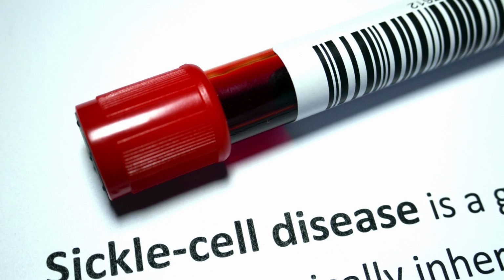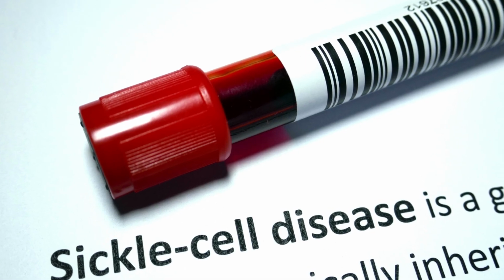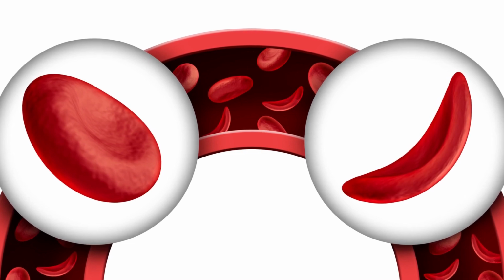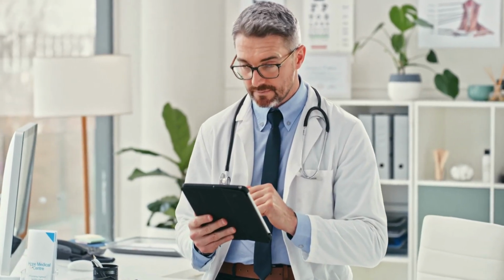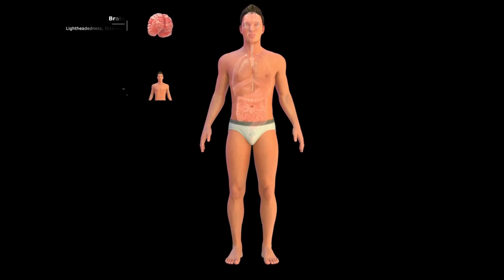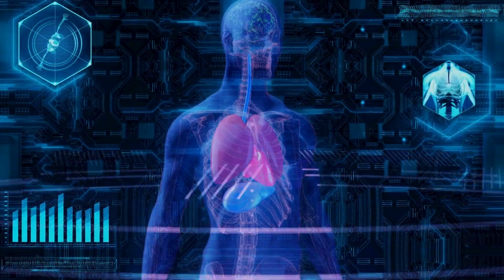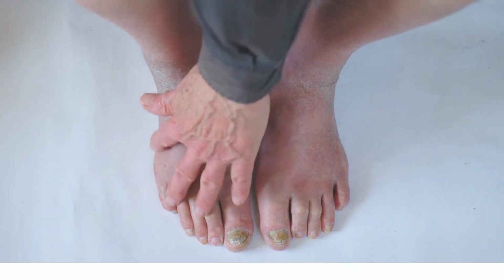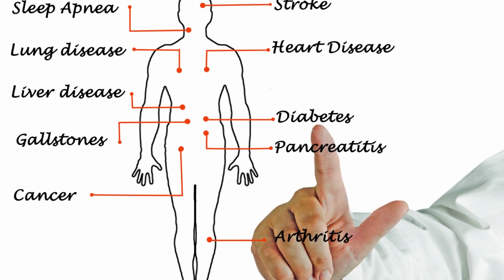Understanding Sickle Cell Disease: Causes, Symptoms, and Treatment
In this comprehensive video, we dive into the world of sickle cell disease, exploring its causes, symptoms, and treatment options. Sickle cell disease is an inherited blood disorder that affects millions of people worldwide. By gaining a deeper understanding of this condition, we can better support those living with it.

Join us as we unravel the underlying causes of sickle cell disease, examining the genetic factors and the role of hemoglobin. We shed light on the diverse range of symptoms experienced by individuals with this condition, including chronic pain, fatigue, and increased vulnerability to infections. Additionally, we explore the impact of sickle cell disease on vital organ systems such as the lungs, heart, and spleen.

Discover the latest advancements in treating sickle cell disease, from blood transfusions and medications to stem cell transplantation. We discuss the benefits and challenges associated with each treatment option and emphasize the importance of ongoing care and support for managing the disease effectively. By empowering yourself with knowledge, you can contribute to improving the quality of life for sickle cell patients.

This video aims to raise awareness about sickle cell disease, providing valuable insights that can help you offer support and understanding to those affected.